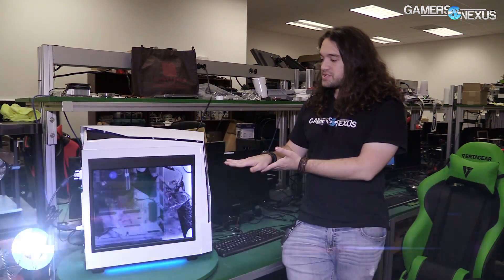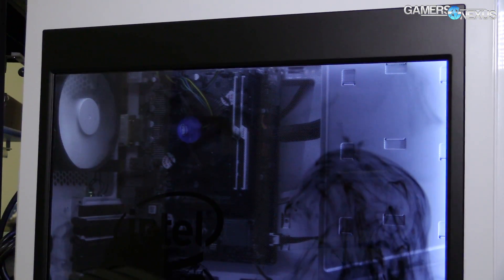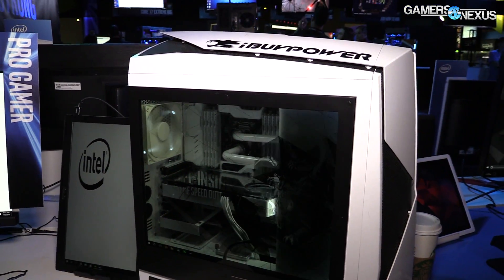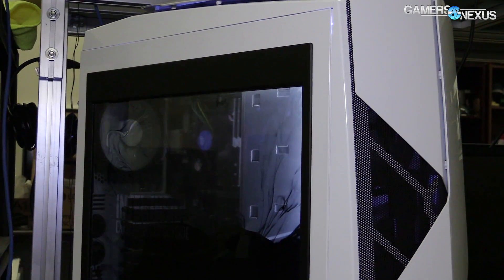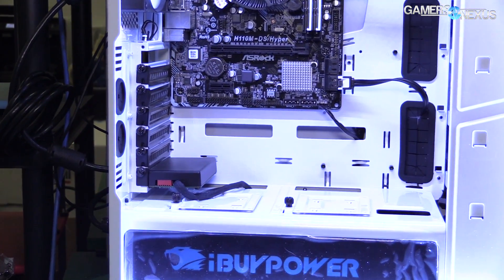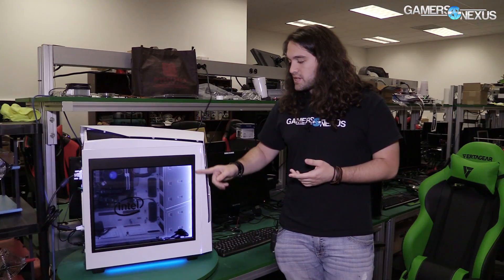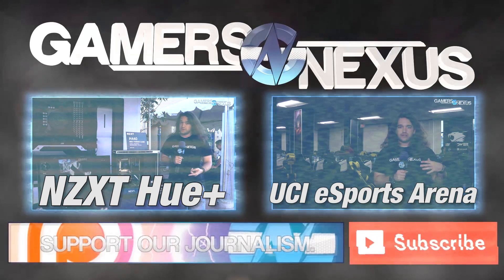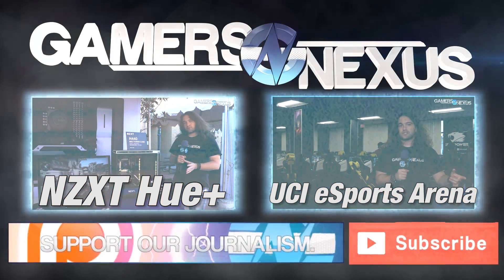LCD Side Panel on a Case - Snowblind V2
The Snowblind case has been updated to use a light guide for its LCD side panel. The update makes for a higher contrast panel with darker blacks, alongside better installation and overall build quality.